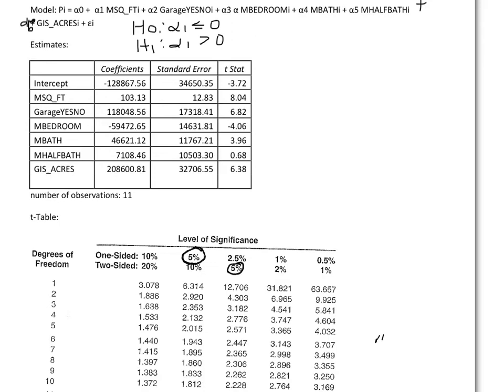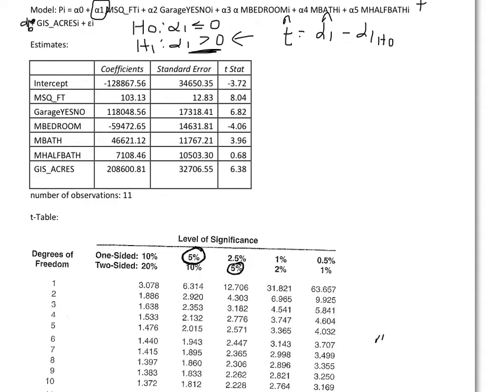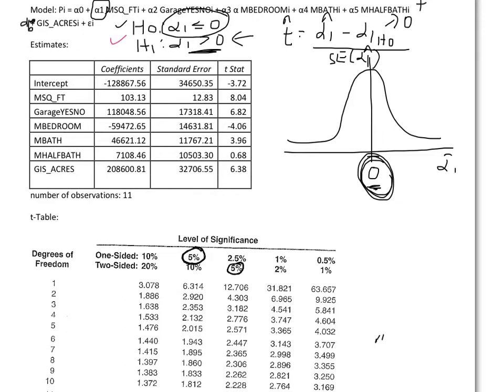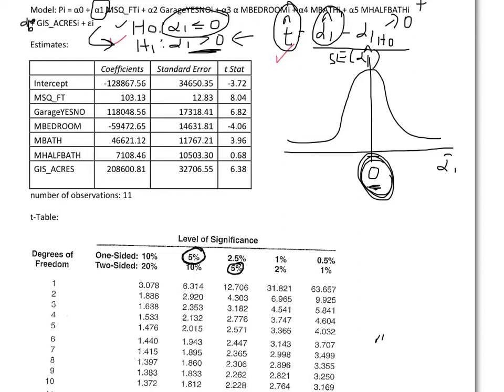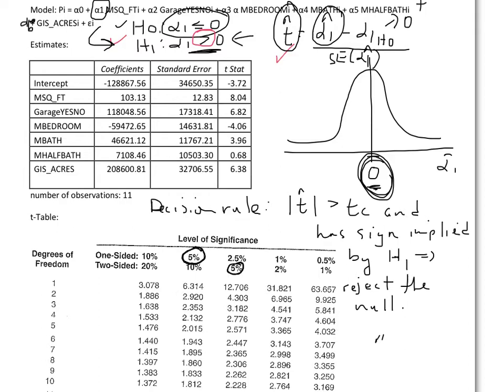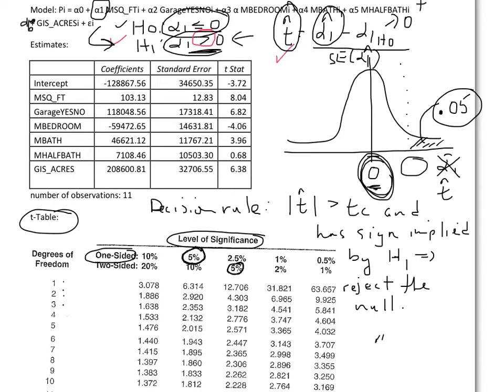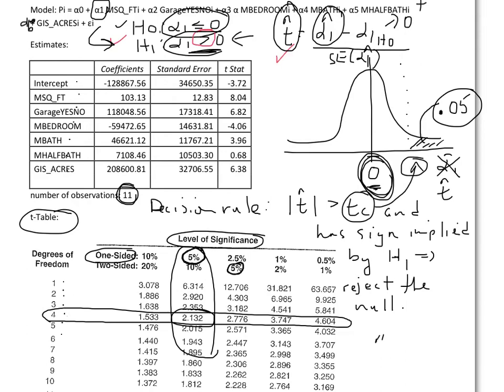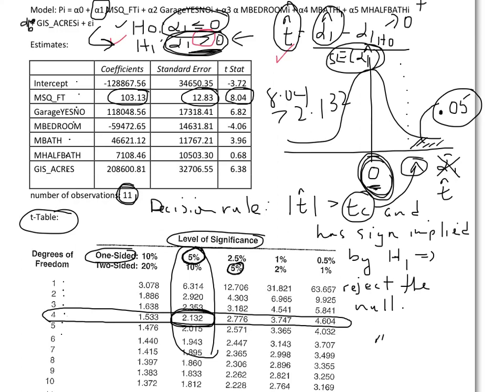Made with Explain Everything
Htest2